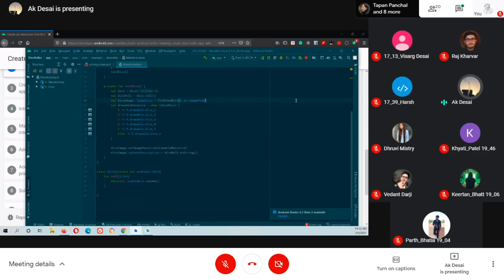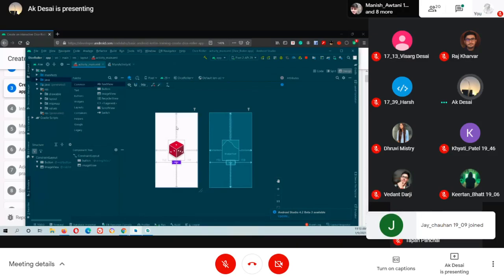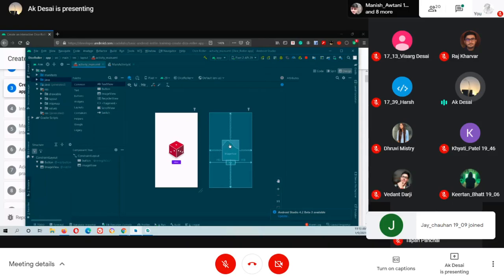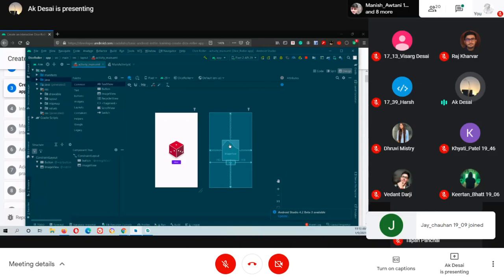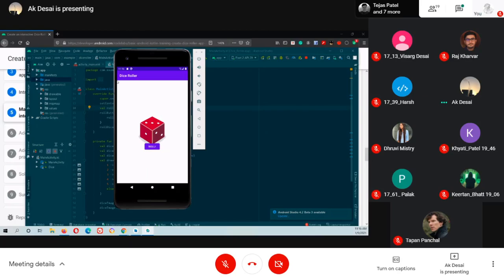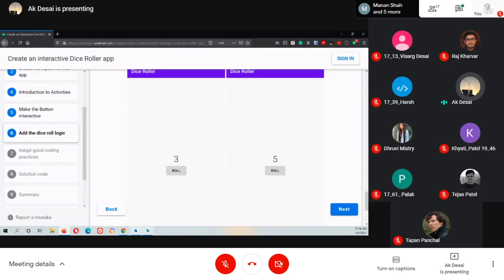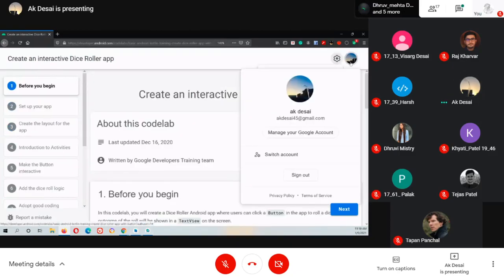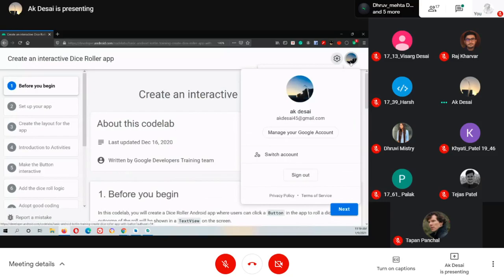DSC Android Study jam Session 3